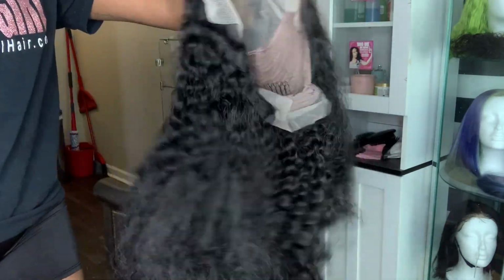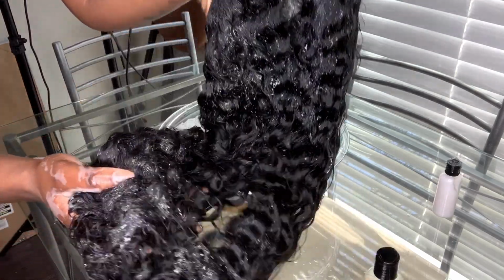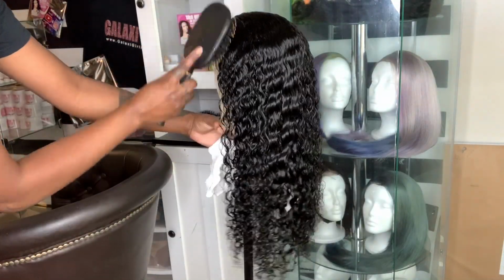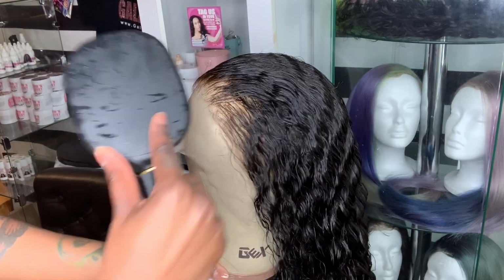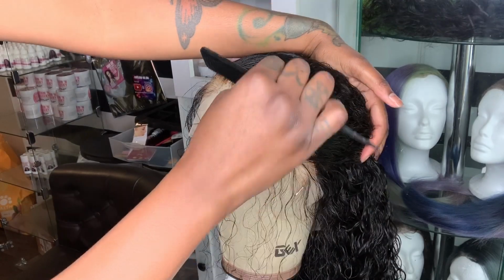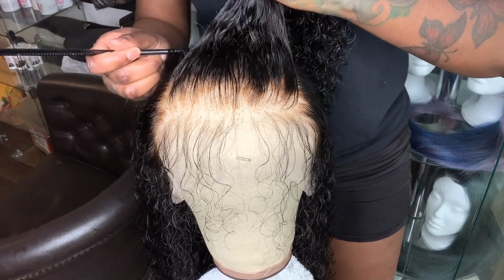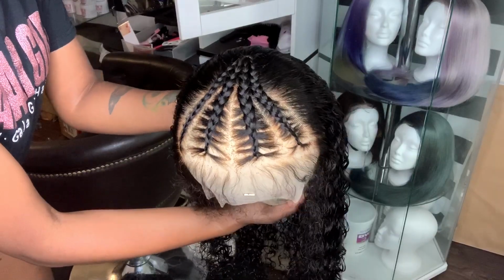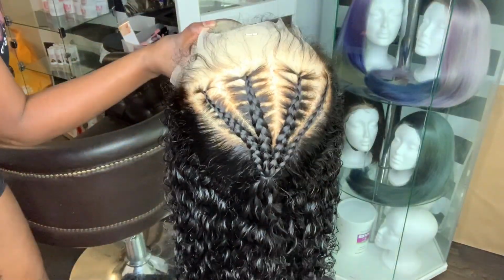STYLING Your Wig at Home!🔥 ft. Yiroo Hair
1.here is the hair information, please add them to the description box:

Hair type: Curly 13*6 transparent lace front wig 180% density 22 inches

Follow Yiroo hair to WIN Monthly give away!!